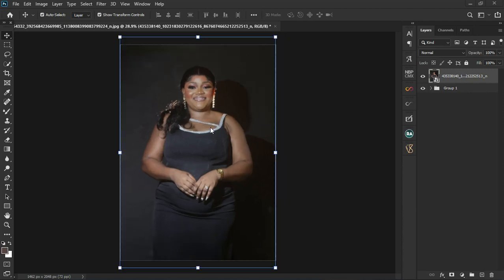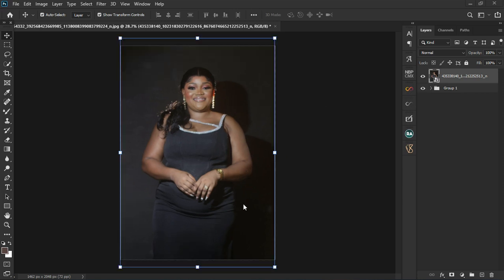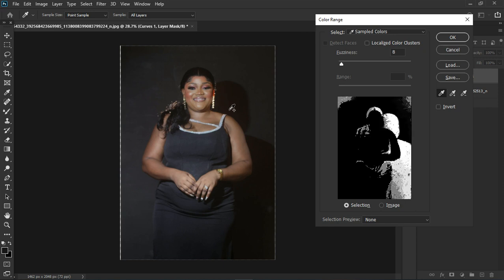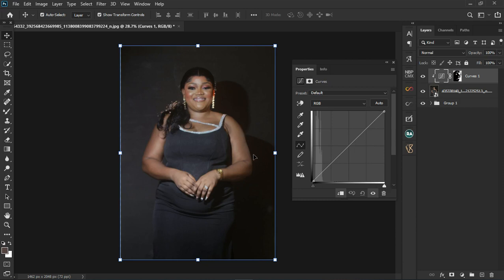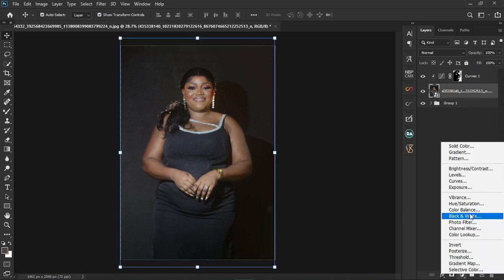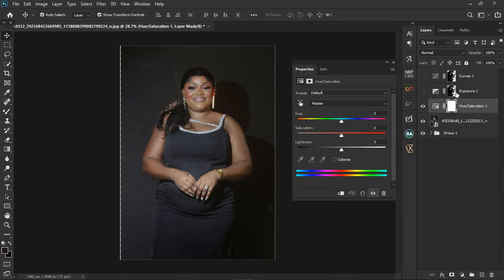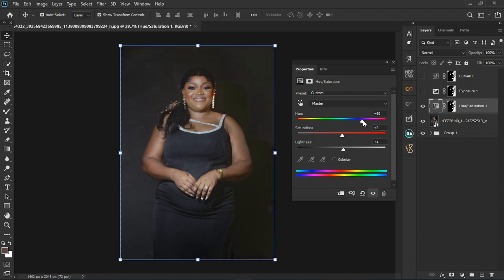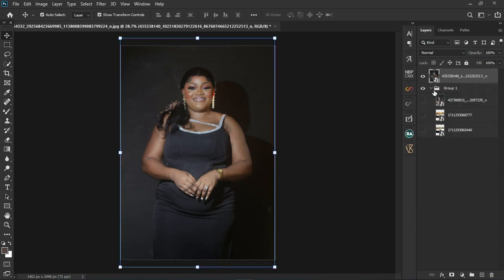Skin Retouching Course: Where CAPTURE ONE Comes in—Class 1 H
Meet Retouch: Skin retouching Class001 H